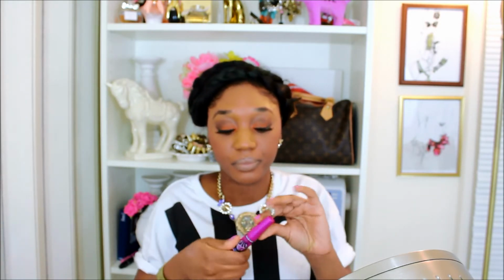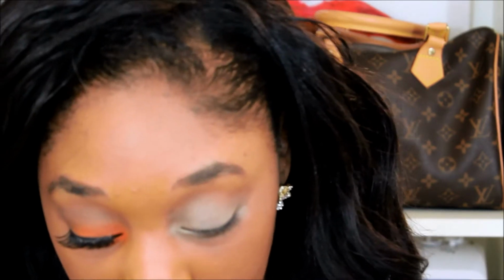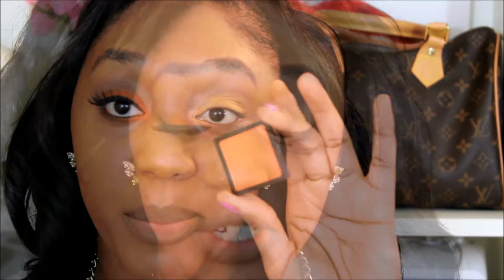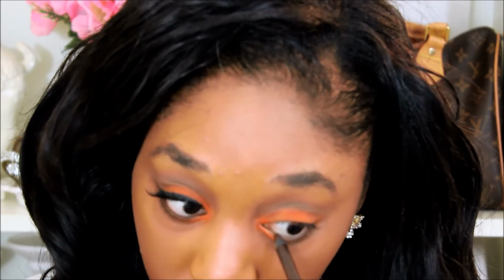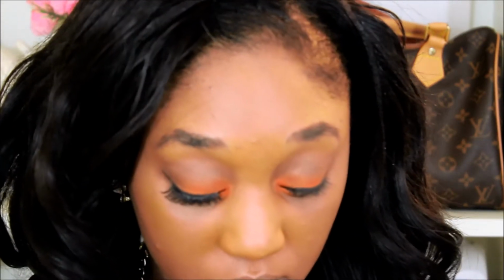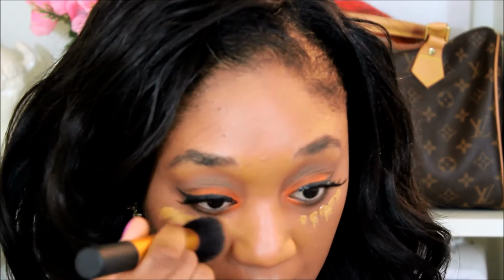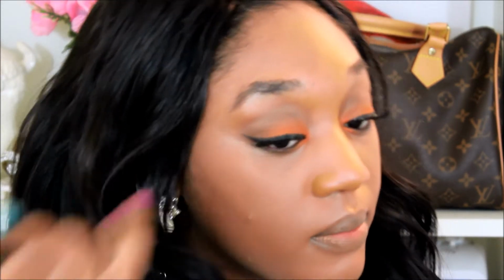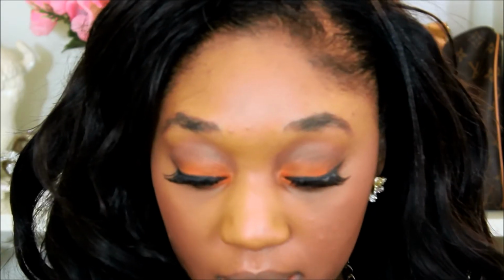Jumping Into Fall: Makeup, Hair Tutorial and Mini Haul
Hope you enjoy this video on this fall makeup and hair tutorial also some items i picked up from my local beauty supply store.